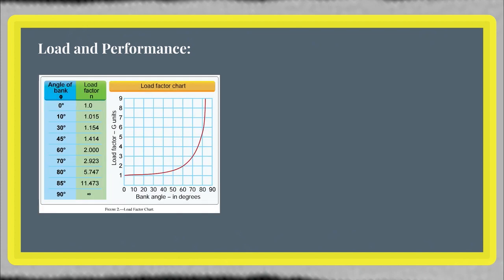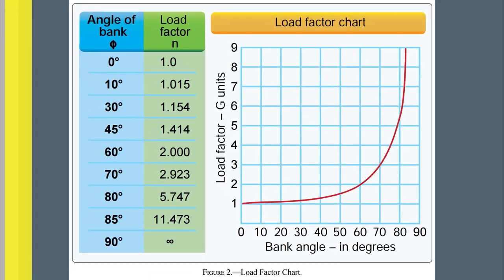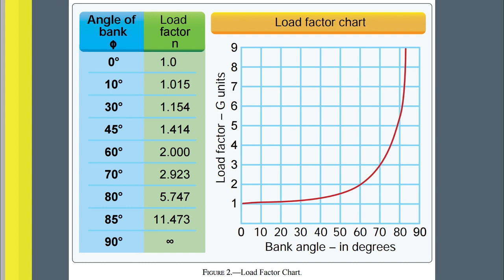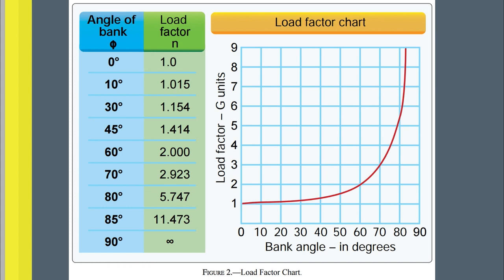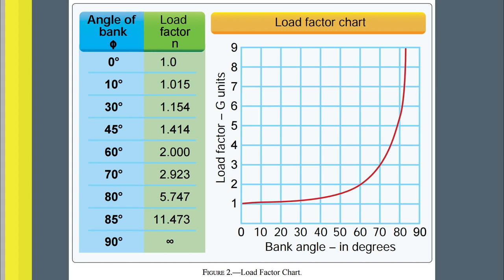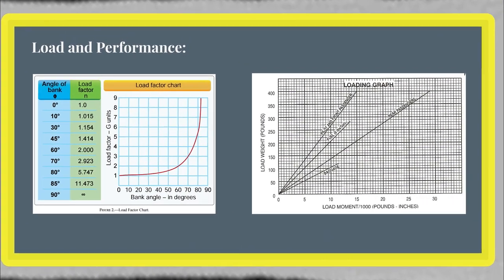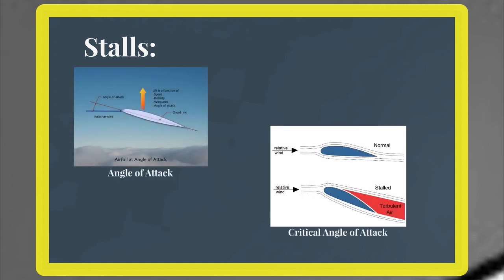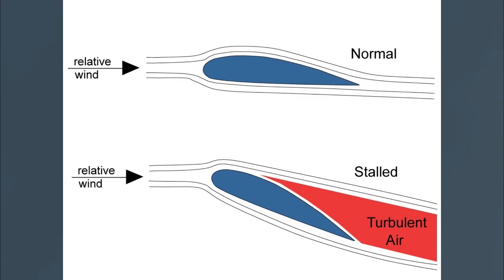Load and Stall